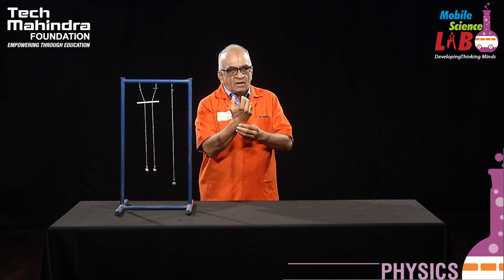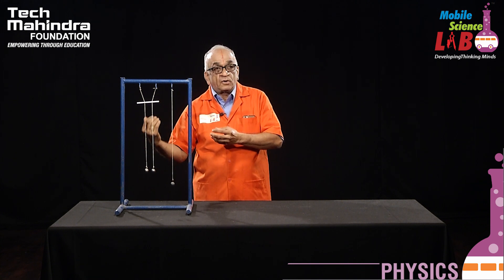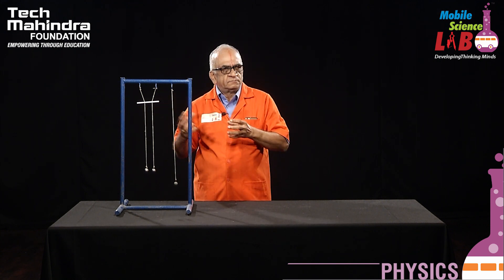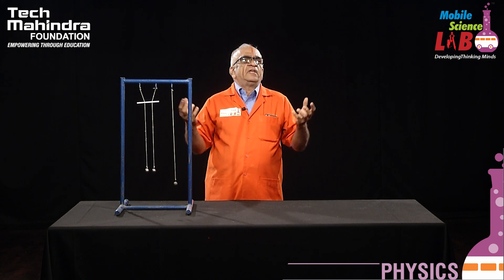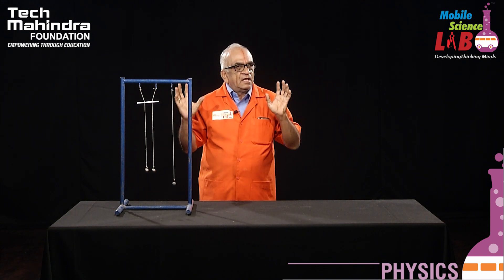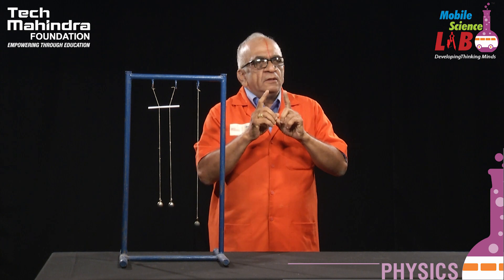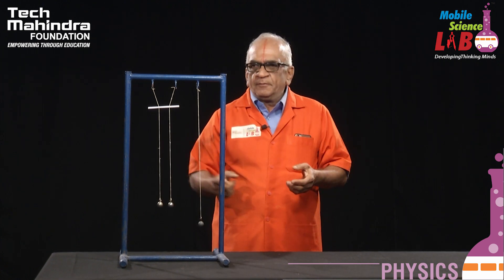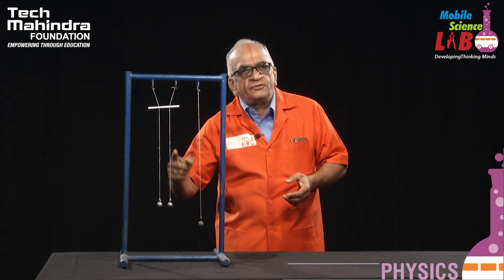Resonance Pendulum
Science Experiments for school students